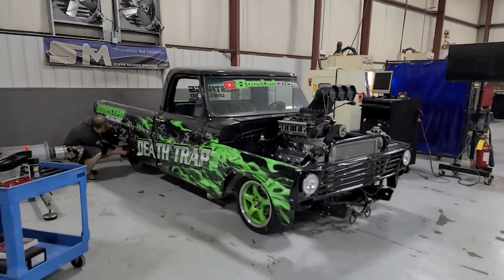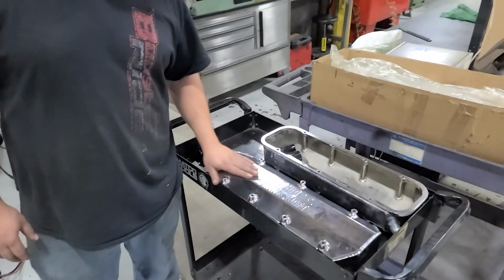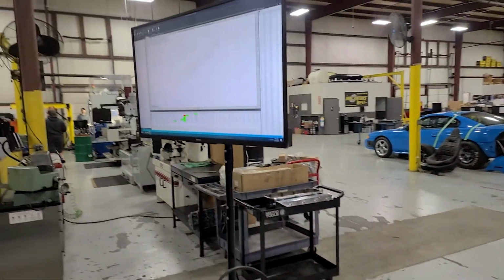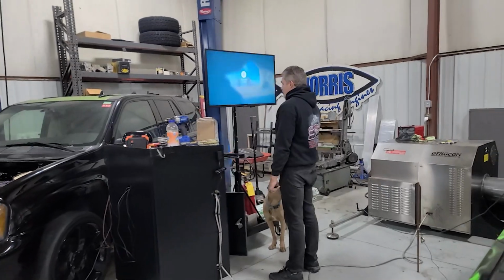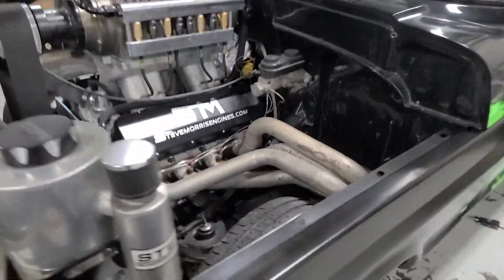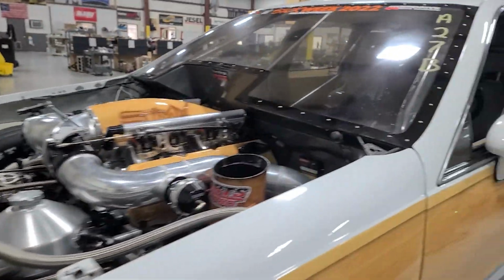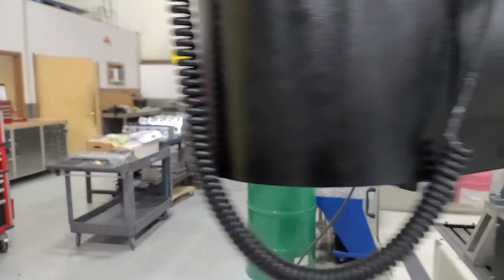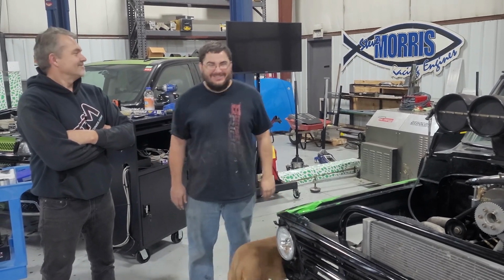Death Trap Hub Dyno at Steve Morris Engines! (SICK BURNOUT!)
Thanks to Steve for the kick @$$ valve covers and giving the truck a much needed tune up!  Stoked to let this rig eat at Cleetus and Cars this next week!